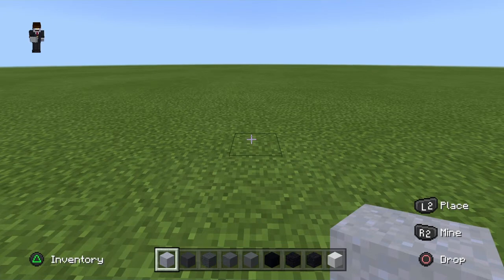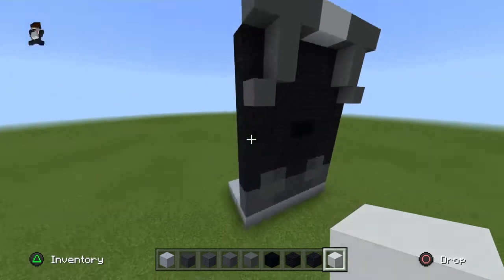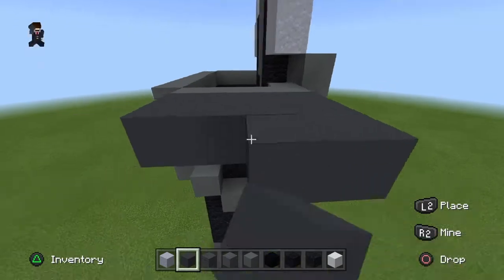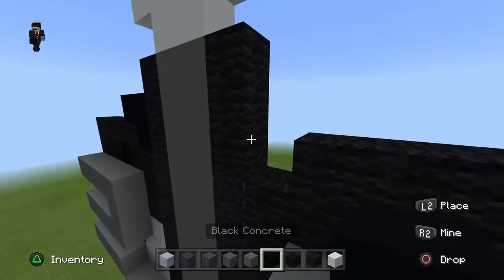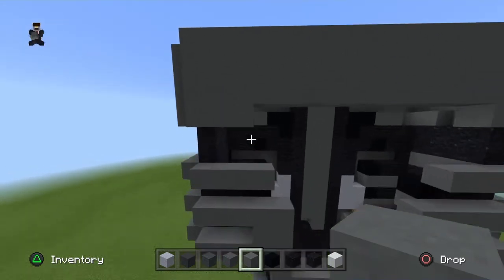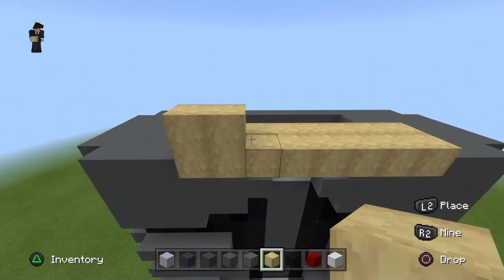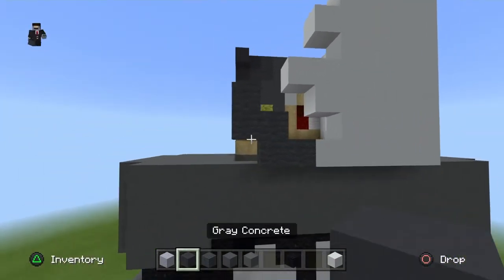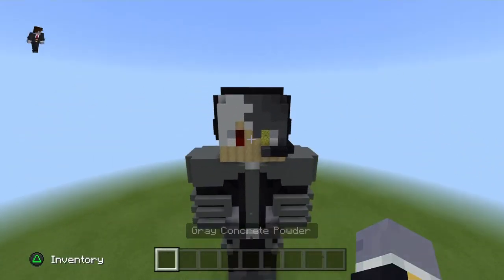|How to Build gamerboy80| Minecraft Skin Tutorials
Today I show you how to build gamerboy80!